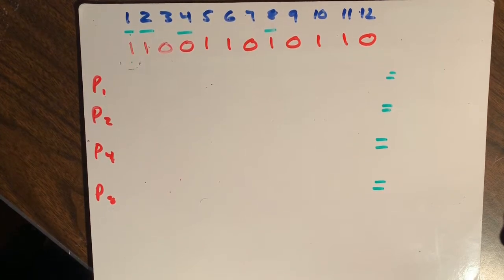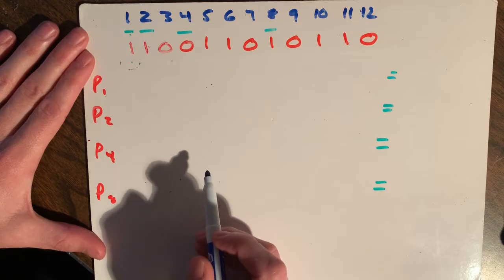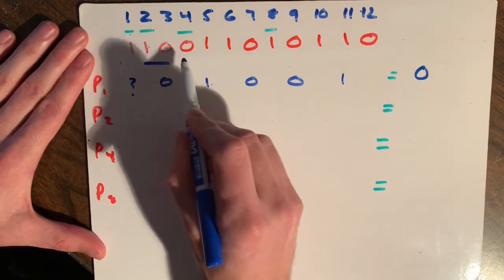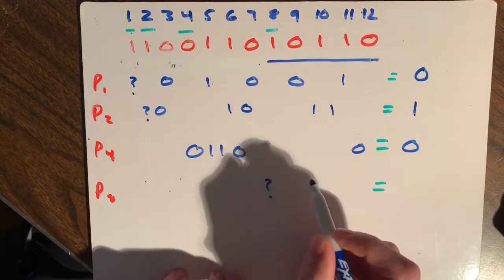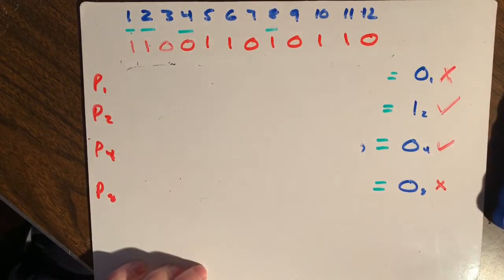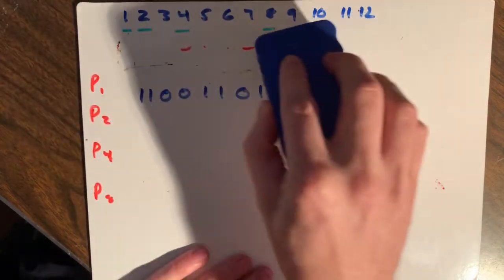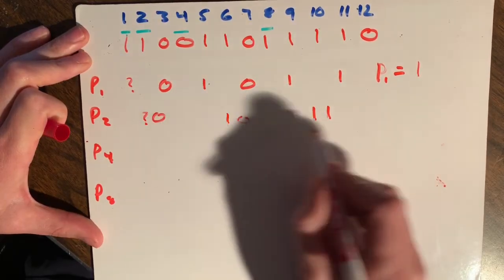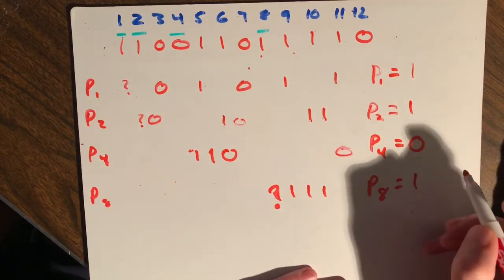Hamming Code - How To Find Corrupted Bit - Even Parity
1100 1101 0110 is an EVEN parity 12 bit Hamming code that contains a single-bit error. What is the corresponding uncorrupted Hamming code?